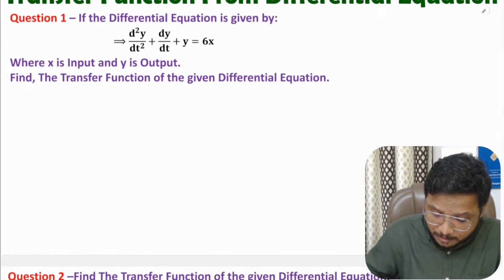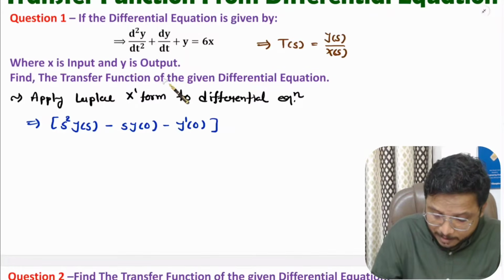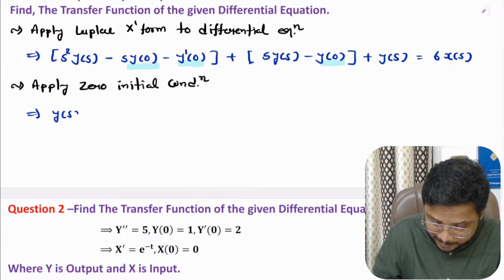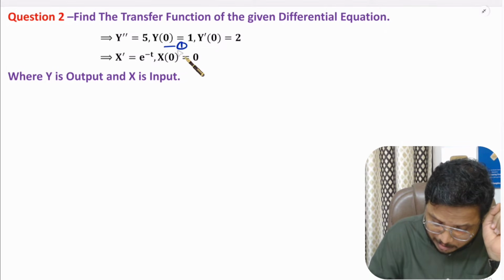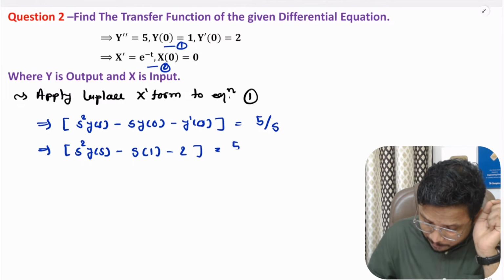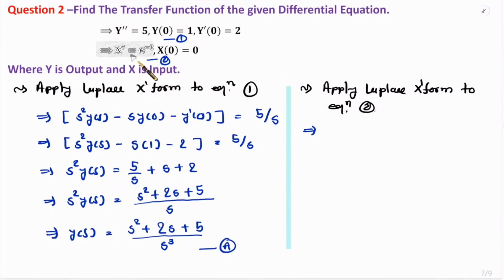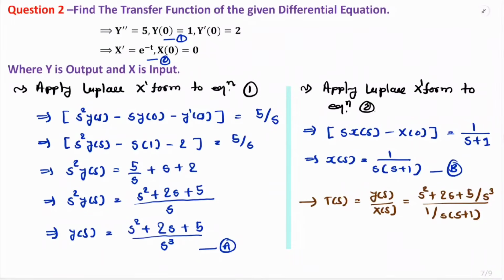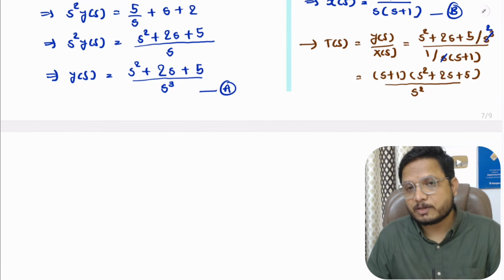Transfer Function from Differential Equation: Step by Step Guide & Solution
Transfer Function from Differential Equation is explained with the following timecodes:

0:00 - Transfer Function from Differential Equation
0:24 - 1 Example
3:59 - 2 Example

Transfer Function from Differential Equation is explained with the following Outlines:

0. Transfer Function
1. Transfer Function Basics
2. Transfer Function from Differential Equation
3. Solved Examples of Transfer Function from Differential Equation

Engineering Funda channel is all about Science, Engineering, and Technology. This video is a part of Control Engineering/ Control Systems.